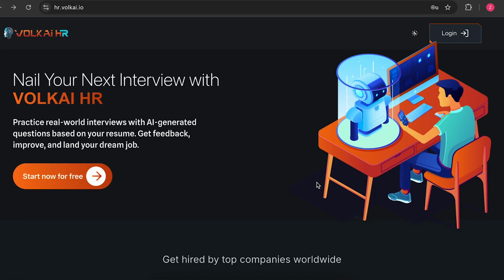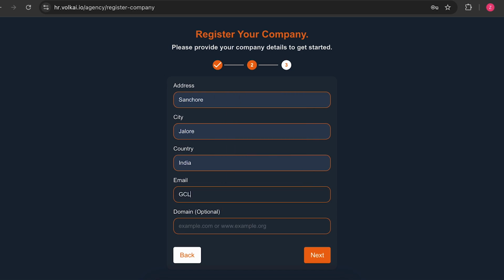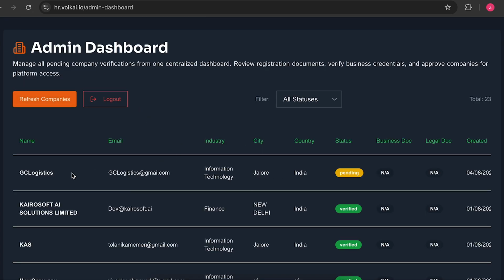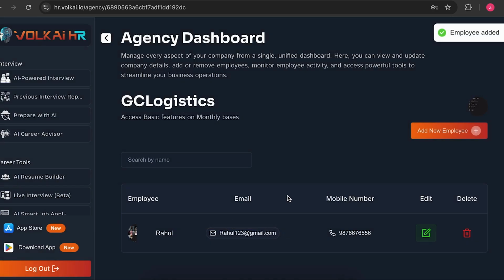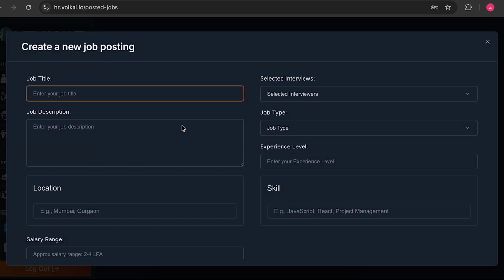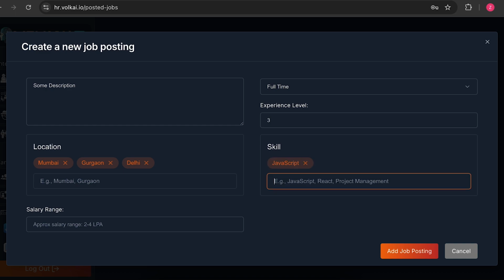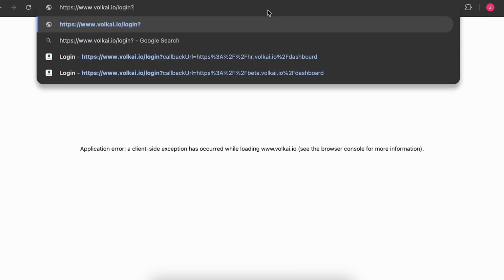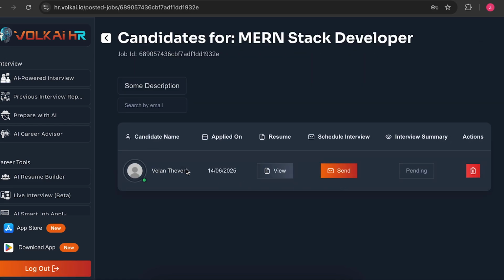Agency Dashboard full tutorial video | Recruitment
In this video, we’ll show you how the Volkai HR platform makes hiring and job applications smarter and easier 🚀

Here’s the complete process:
1️⃣ Company Registration – Companies sign up and create their Volkai HR account.
2️⃣ Add Employees – The company selects employees who will manage hiring.
3️⃣ Post Jobs – Assigned employees can post different job roles.
4️⃣ AI Smart Job Apply – Job seekers can view and apply instantly with Volkai HR’s AI-powered system.

With Volkai HR, companies get a simple dashboard to manage recruitment, while job seekers experience faster, smarter applications.